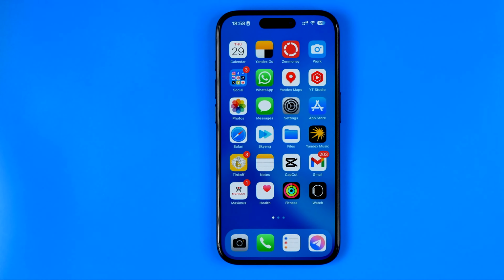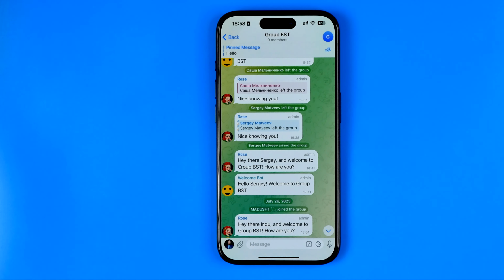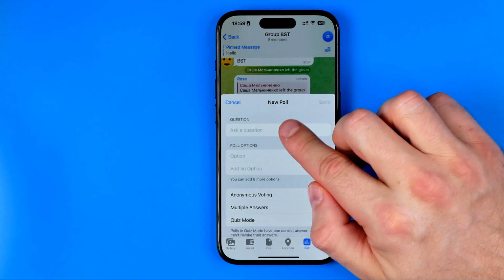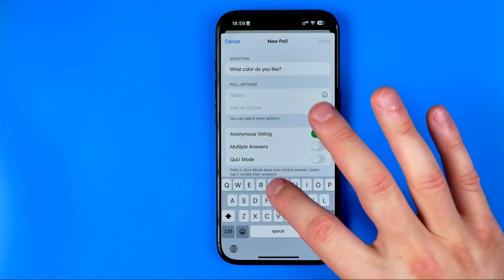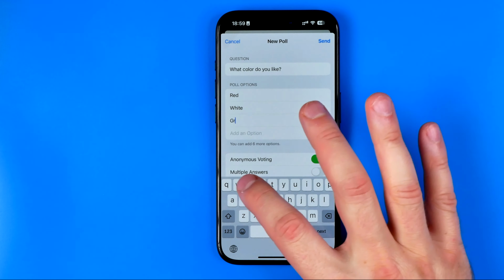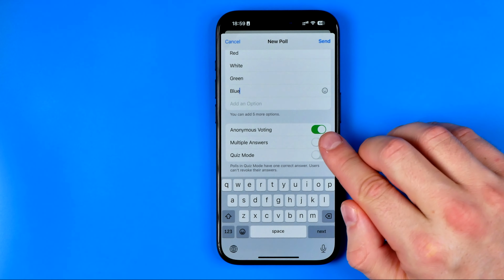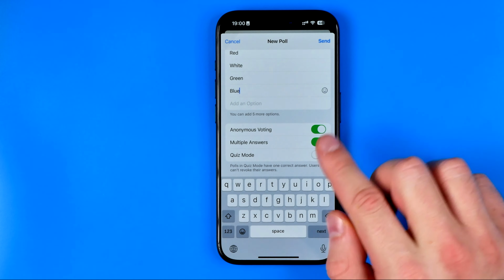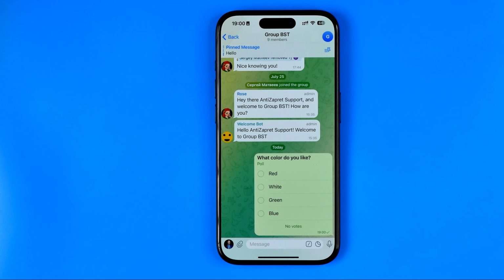How to Create a Poll on Telegram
Here's how to create a poll on telegram! In this video I will show you how to create a poll on telegram iphone. Be sure to watch the video to the very end. You will learn how to create a poll in telegram group. That's easy and simple to do!